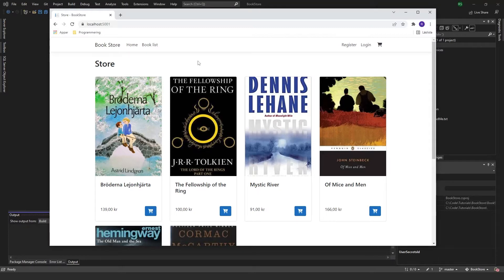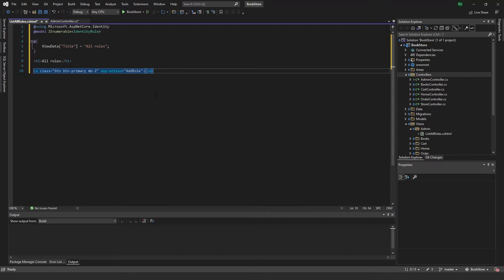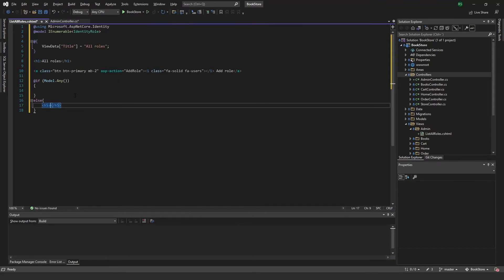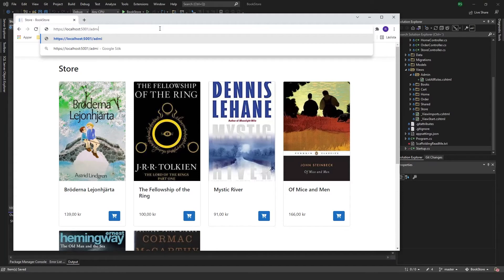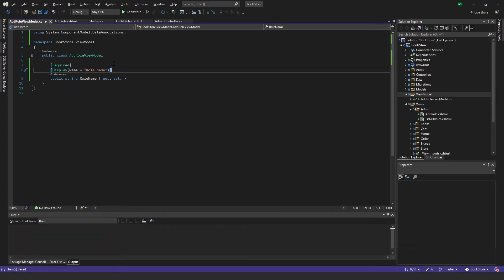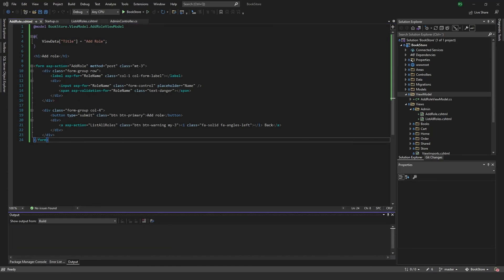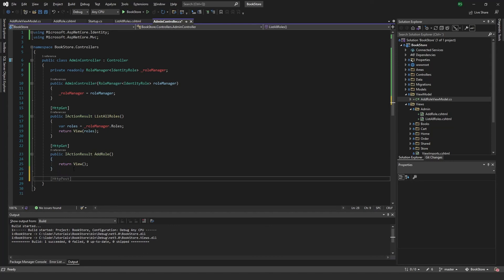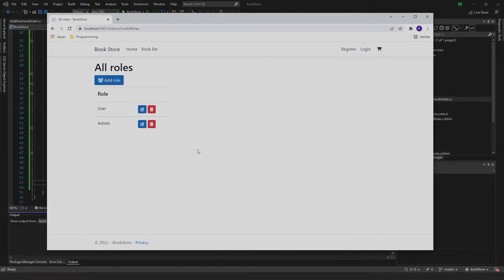#6 BookStore Webbshop | Adding roles | ASP.NET Core MVC Project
Display all roles and add new roles using RoleManager

0:00 Intro
0:46 Add AdminController
2:35 Add View for ListAllRoles
7:40 Startup.cs
8:35 AddRole Get Action
9:05 AddRole View
9:27 AddRoleViewModel
10:00 AddRole View
14:55 AddRole Post Action
17:30 Adding a role